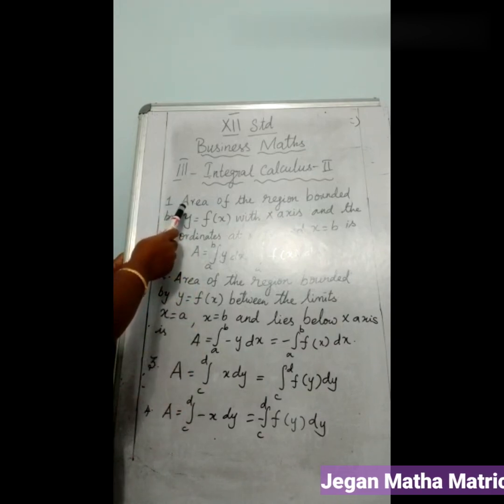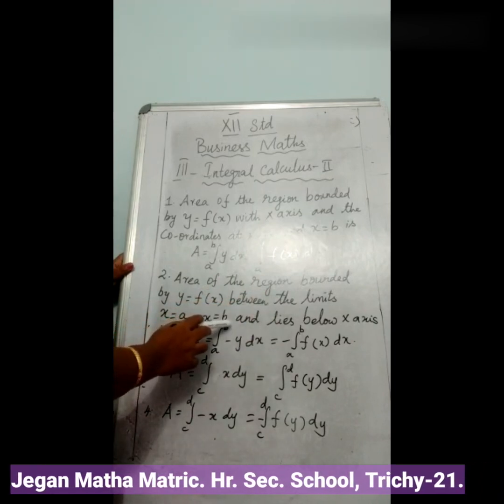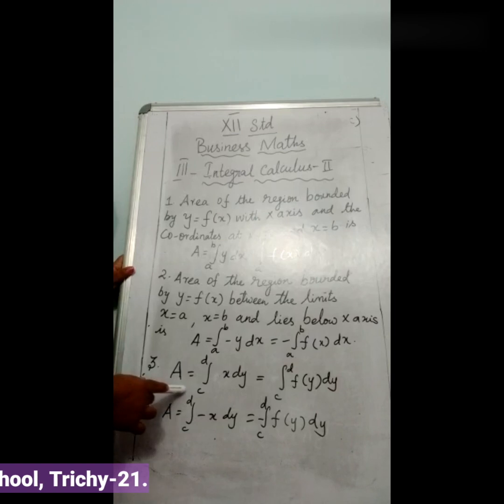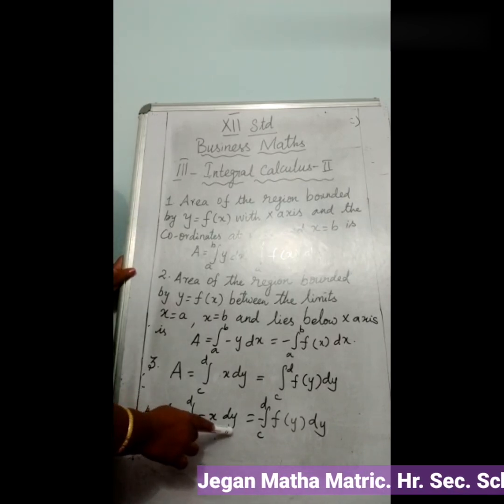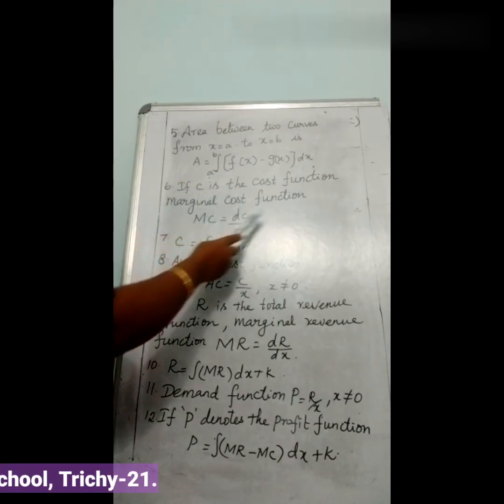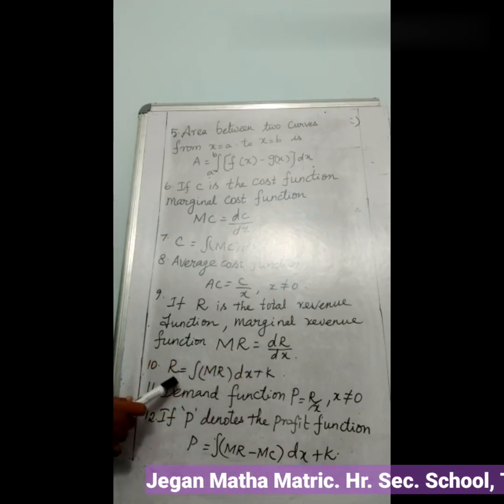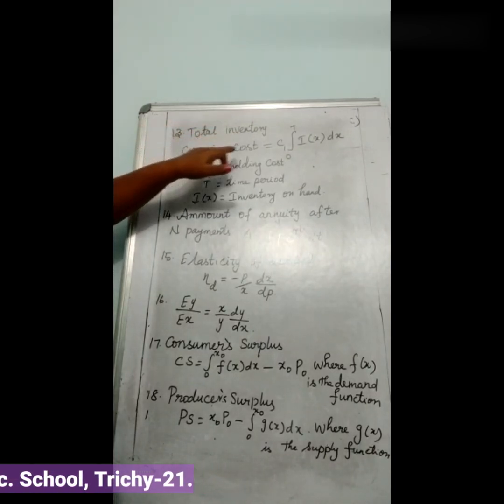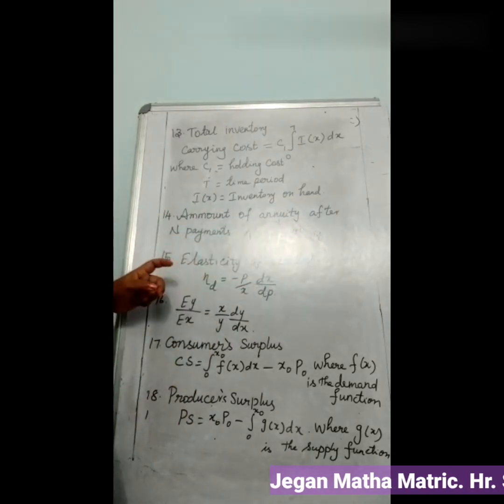STD XII BM(INTEGRAL CALCULUS II)